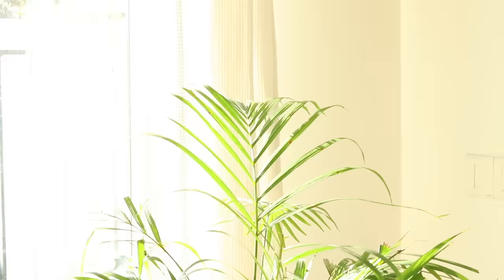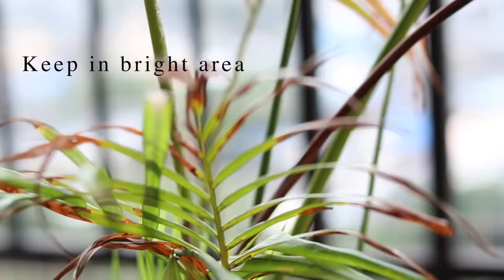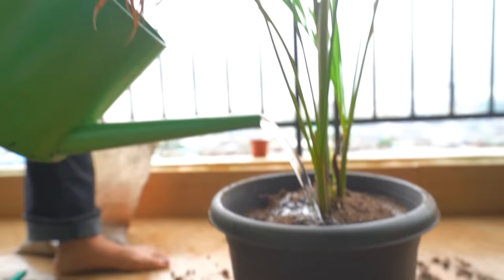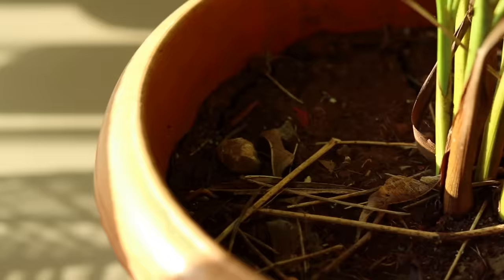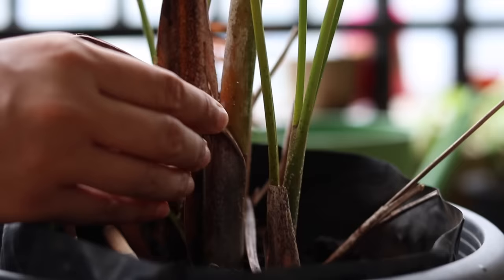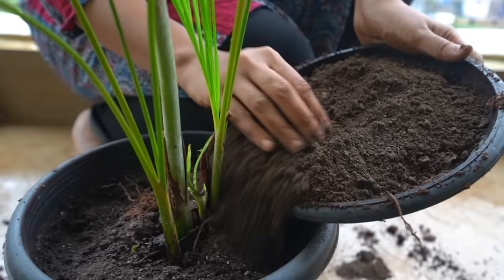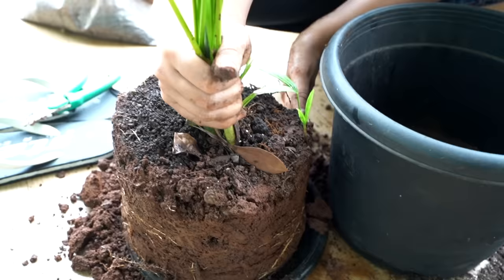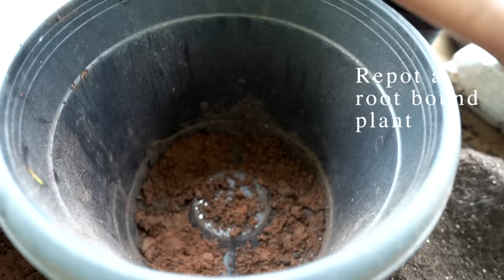How to Save a Dying Areca Palm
I LINKS I
Shelf in the video
Cheap seeds
Potting soil
Pots: If you have a nursery nearby get the terracota ones but if that’s not possible, check out these

Hard drive
Foldable furniture

|About|
Areca is one plant everyone has these days in different sizes. But sometimes it's care becomes a problem. Here are some tips on hot to care and save it from dying.